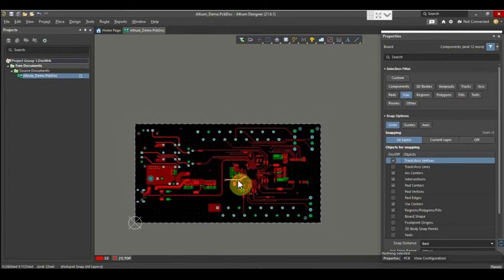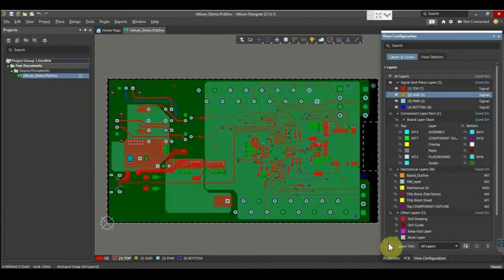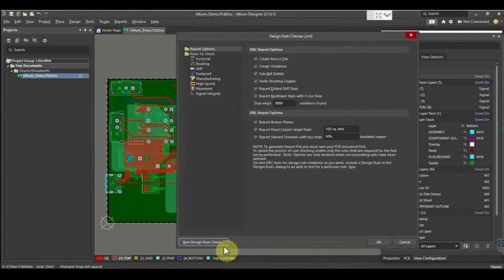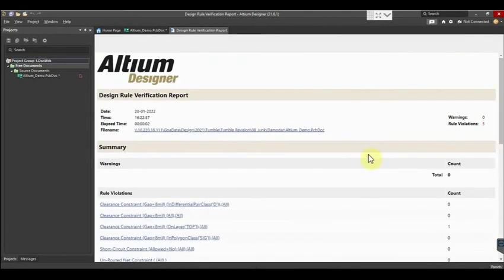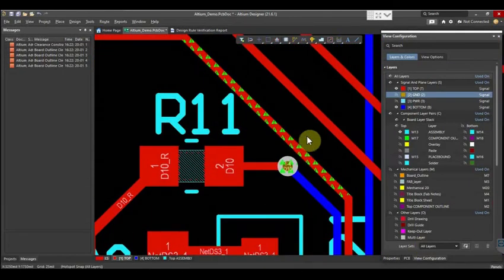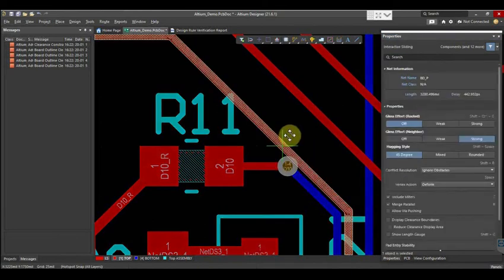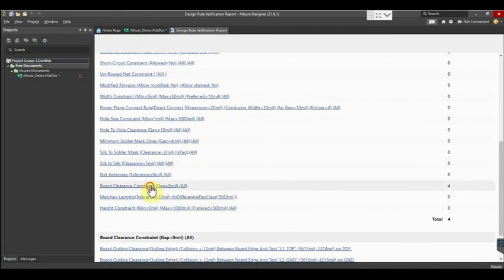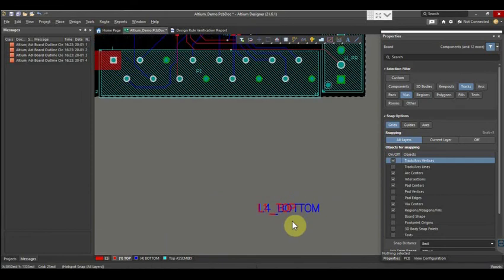How to Check DRCs in Altium Designer | Sierra Circuits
In this tutorial, we will see how to run DRCs in Altium Designer. Once, the routing, polygon, pour, silkscreen adjustment, and assembly top arrangement are executed, you need to check the design rules.

Go to Tools, and select Design Rule Check. Set the value of Stop when __ violations found to 9999. Then, click on Run Design Rule Check.

It will generate all the valid DRCs included in the board.

Now, we have 5 DRCs. If you click on anyone it will show it on the board. For example, if you click on the clearance details, it will show the constraint gap.